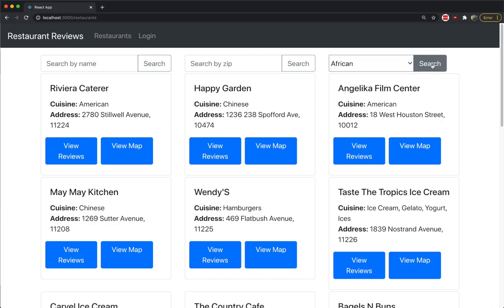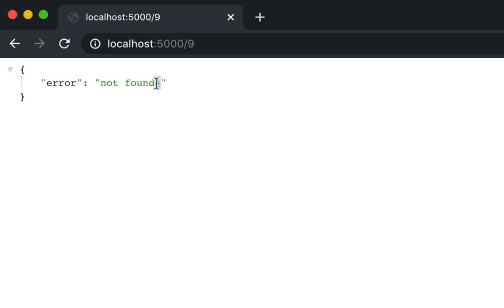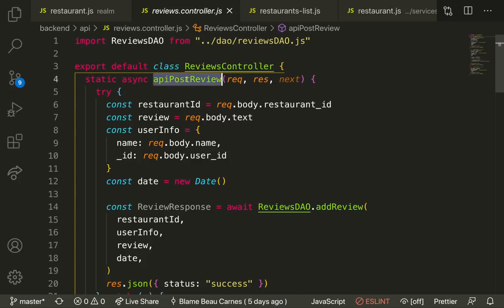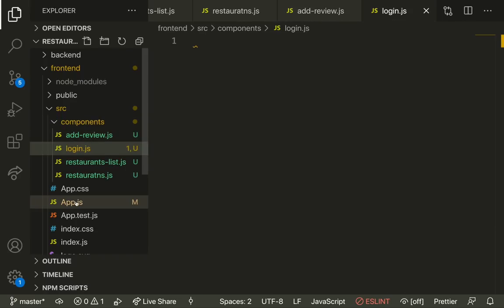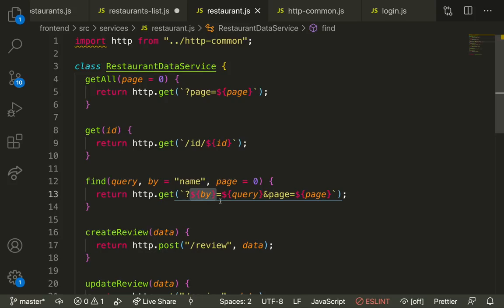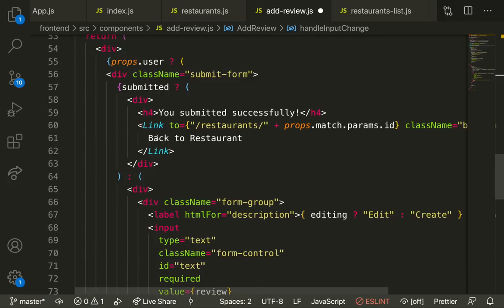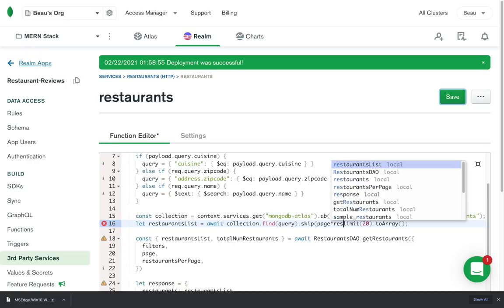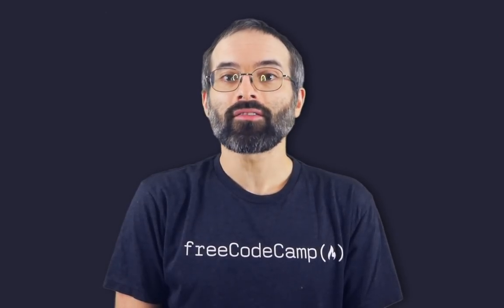MERN Stack Course - ALSO: Convert Backend to Serverless with MongoDB Realm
Learn how to create a full-stack web app using the MERN stack. The MERN stack is MongoDB, Express, React, and Node.js.

Also, learn how to use MongoDB Realm to convert the backend to serverless and host the entire thing for free in the cloud. You will even learn how to host the React frontend for free.

✏️ Course developed by Beau Carnes.

In the code, the "realm" directory has the code to use in the MongoDB Realm functions.

⭐️ Course Contents ⭐️
⌨️ (0:00:00)​ Introduction
⌨️ (0:02:40) MongoDB overview
⌨️ (0:03:48) Setup MongoDB Atlas Cloud Database
⌨️ (0:06:44) Load sample data into database
⌨️ (0:08:16) Create Node / Express backend
⌨️ (1:05:38) Create React frontend
⌨️ (2:02:58) Setup MongoDB Realm and replace backend
⌨️ (2:39:46) Host frontend on MongoDB Realm

🎉 MongoDB provided a grant that made this course possible.